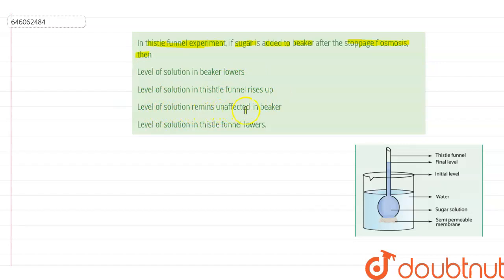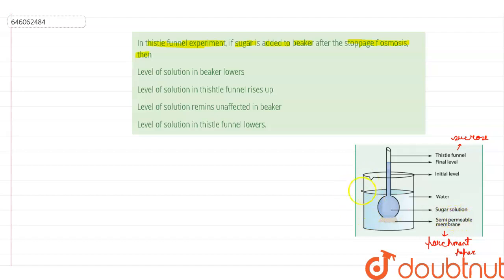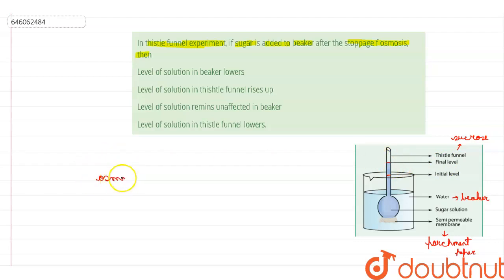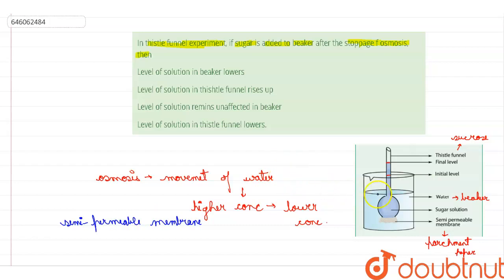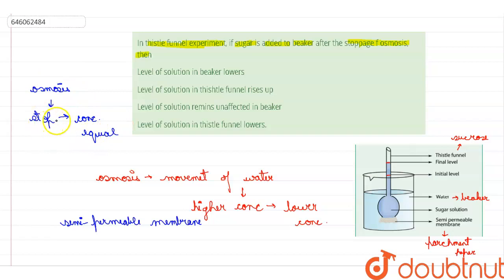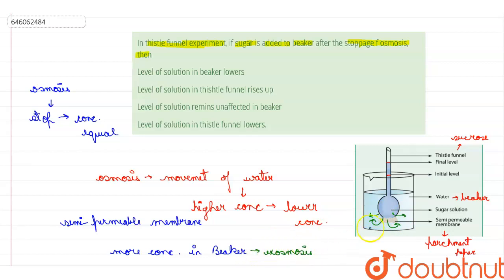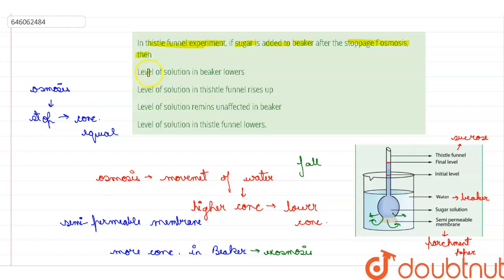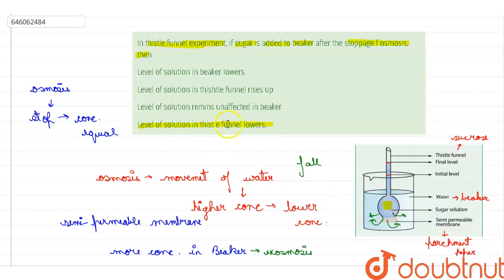In thistle funnel experiment, if sugar is added to beaker after the stoppage f osmosis, then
Class: 12
Subject: BIOLOGY
Chapter: TRANSPORT IN PLANTS
Board:NEET

👉 Have Any Query? Ask Us.